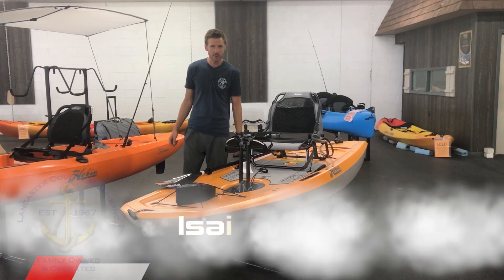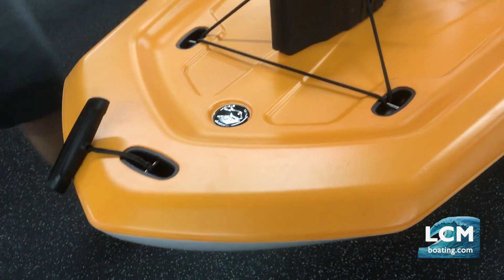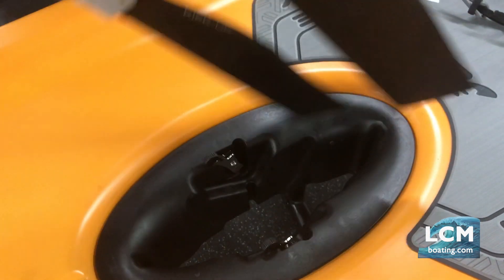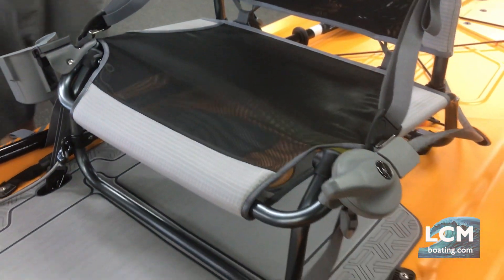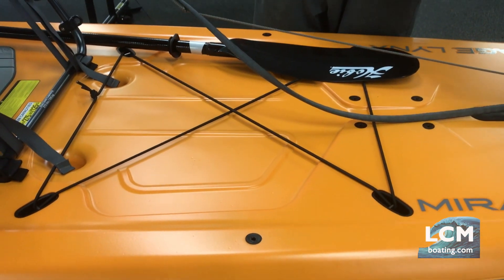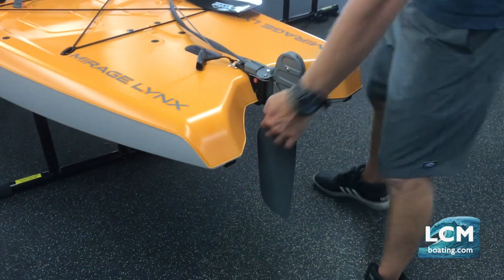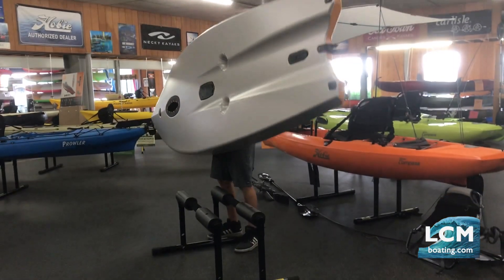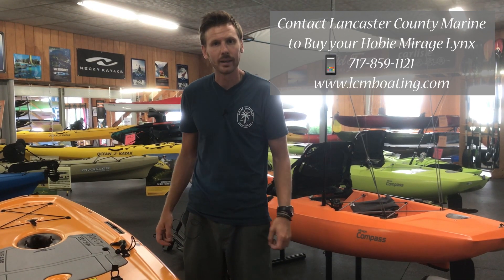Hobie Lynx Paddleboard Hybrid Fishing Kayak - The DNA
Check it out, the all New Hobie Mirage Lynx! Hobie brought out all their creativity with this Paddleboard/Kayak Hybrid. Is this new kayak the wave of the future? Weighing in at only 45 lbs, the new Lynx has nothing to prove in maneuverability. Watch as Isaiah goes into detail on the new Lynx in our showroom.